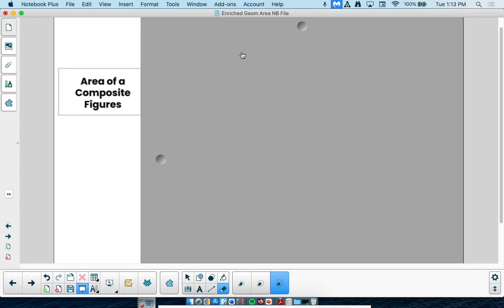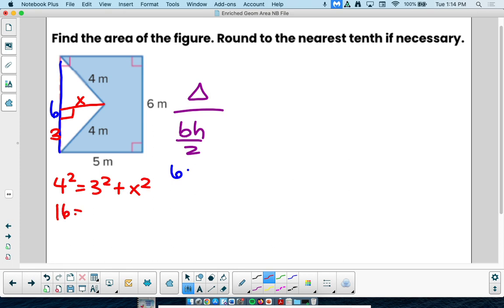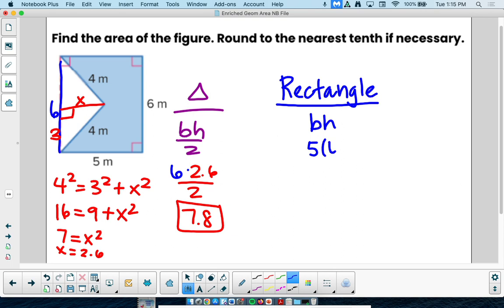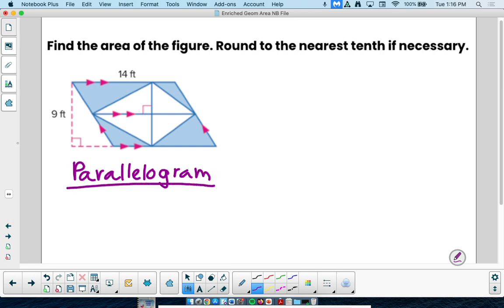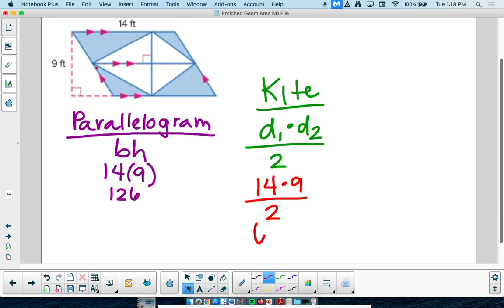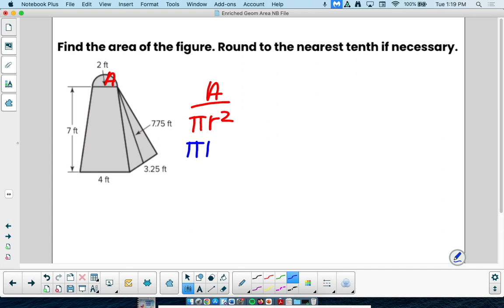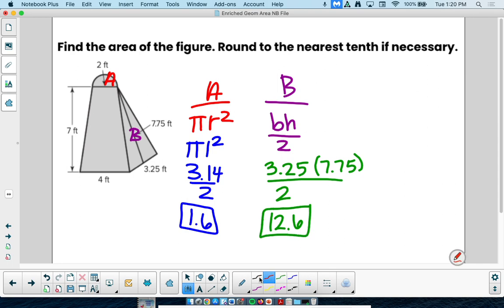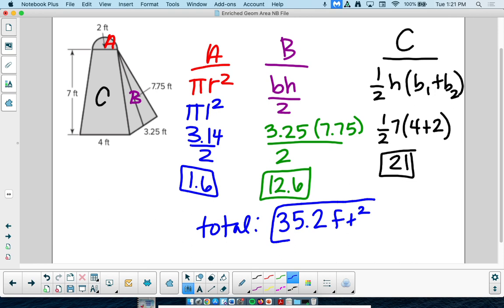Enriched Geometry Area of Composite Figures